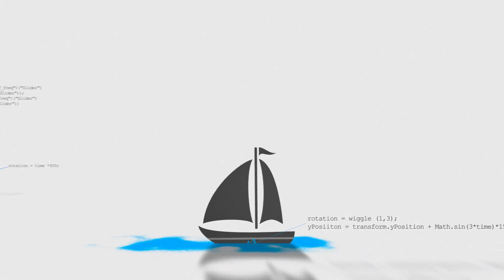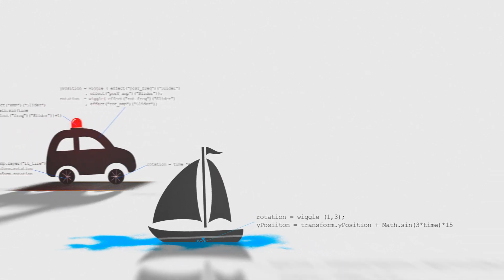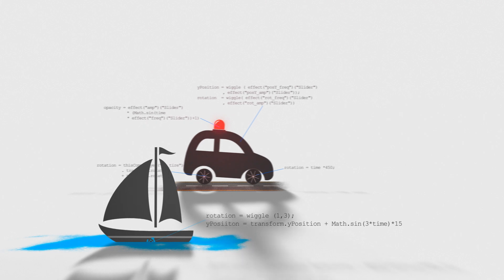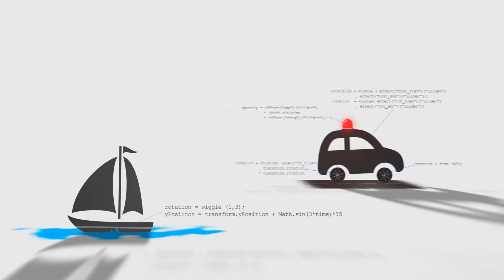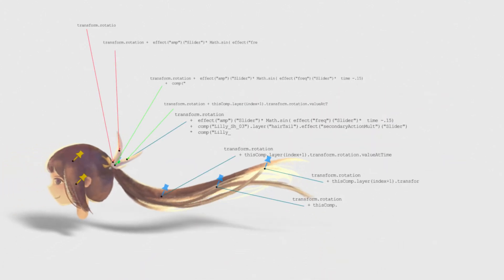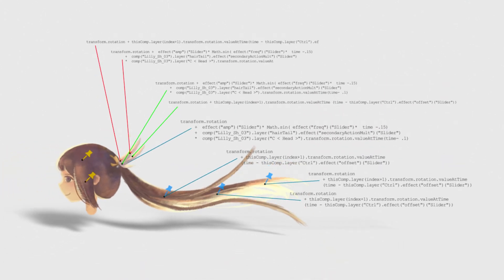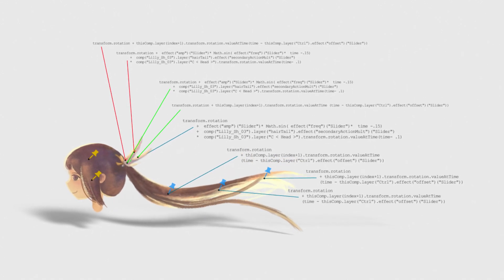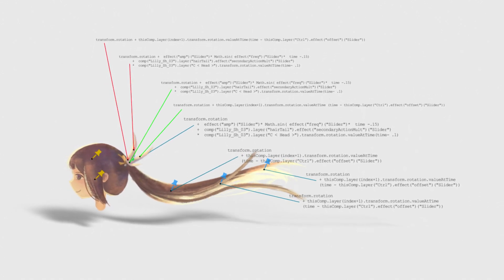Course Intro | Character Setup and Procedural Animation in AfterEffects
Development of this course was supported by the Provost’s Learning Innovations Grant (PLIG) at the Rochester Institute of Technology